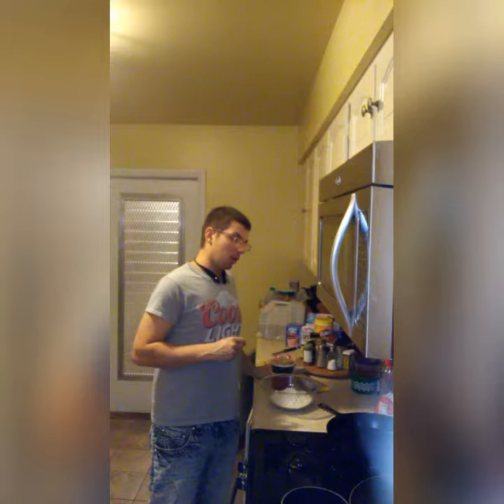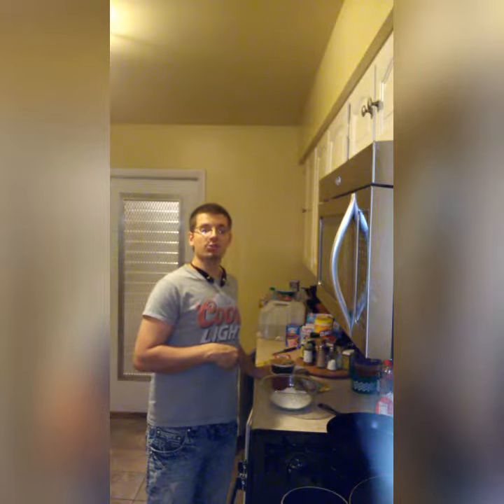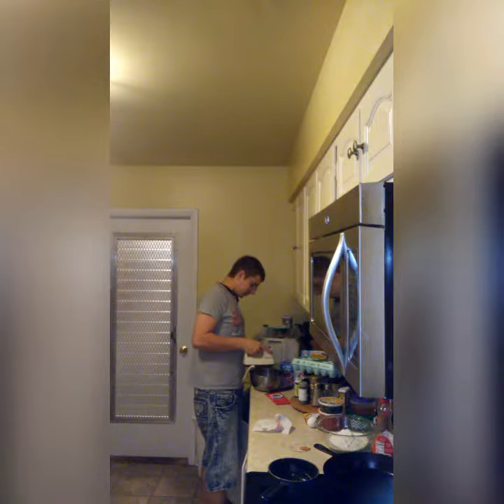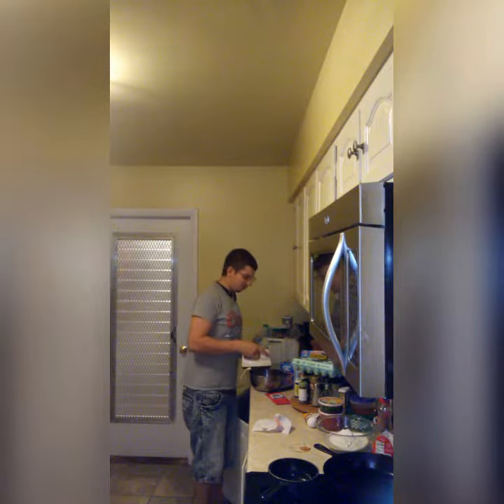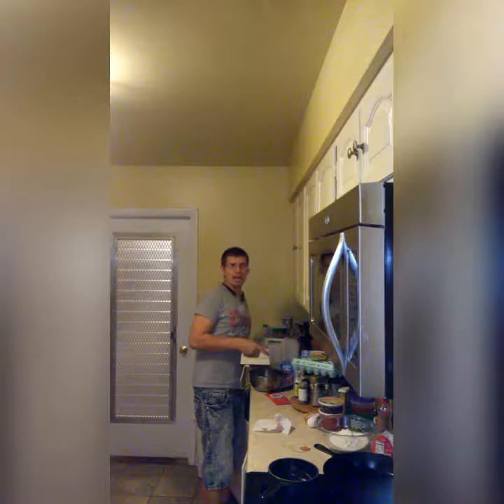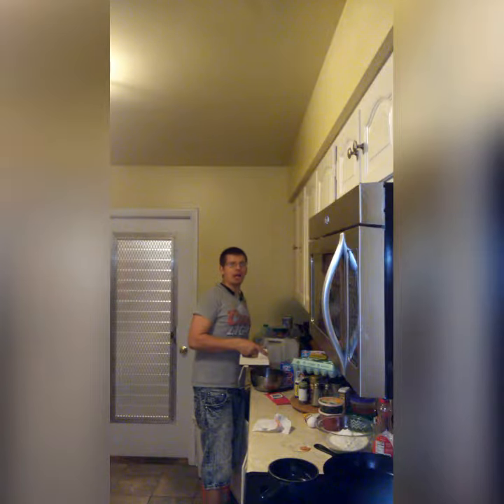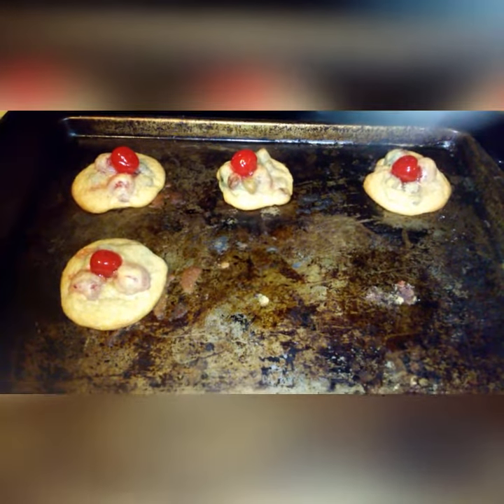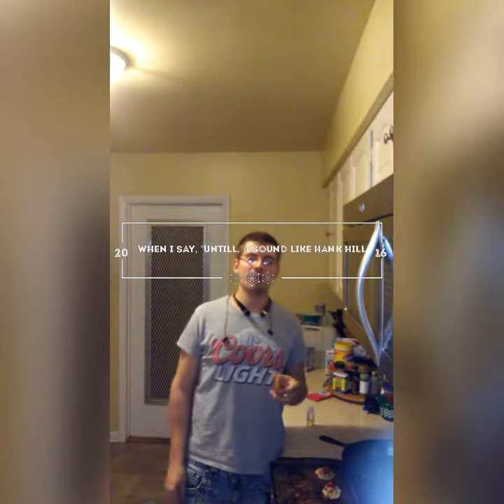Cherry Chocolate chip cookies!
Behind the scenes look.